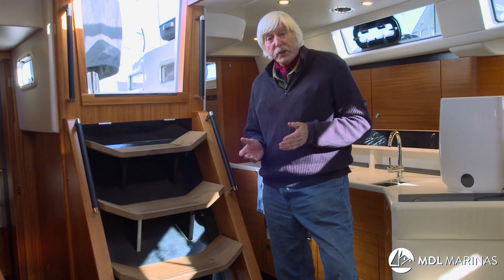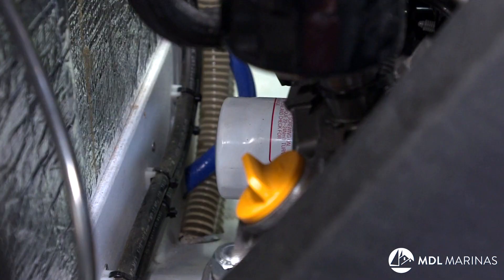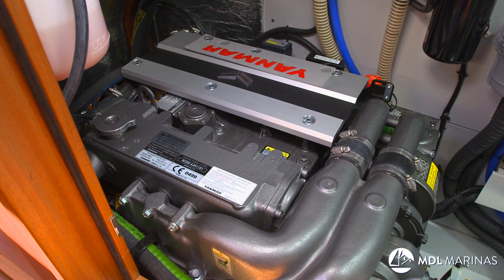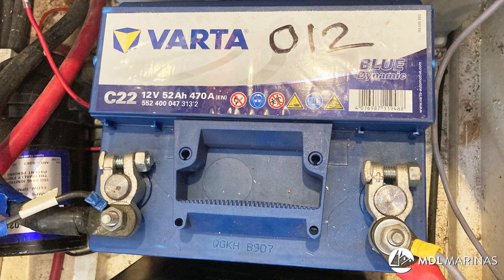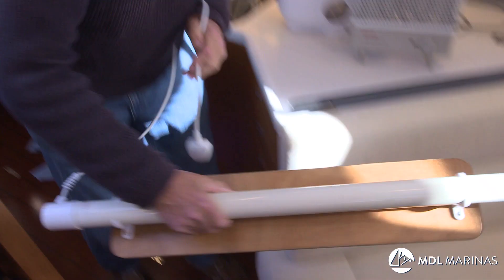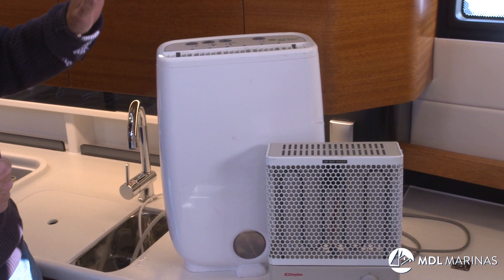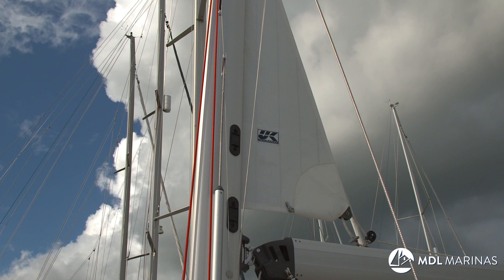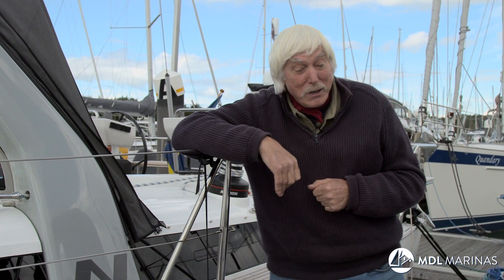Tom Cunliffe Describes How to Lay Your Boat up for the Winter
If you're laying your boat up for the winter, then there are some vital steps to take to ensure that your pride and joy will be ready again next season. Tom Cunliffe talks through a variety of expert tips, including what to do with your engine, batteries, heaters, safety equipment and sails. A must watch for anyone new to boating, or a handy reminder for those who have been doing it for years!